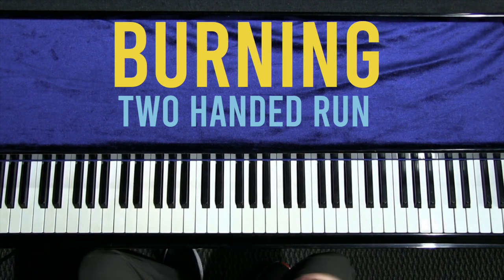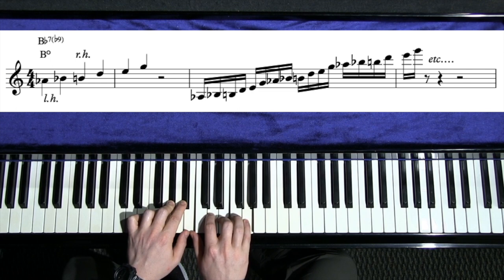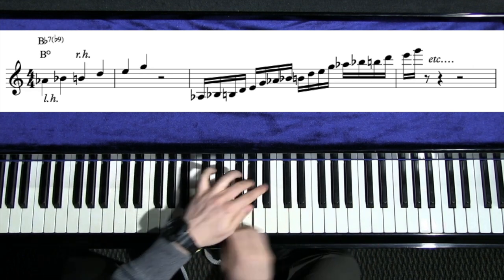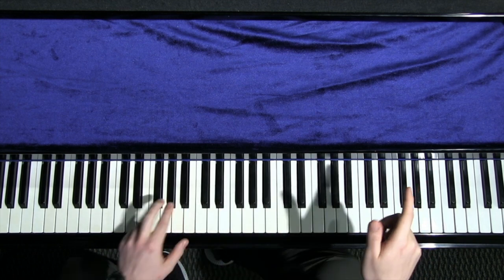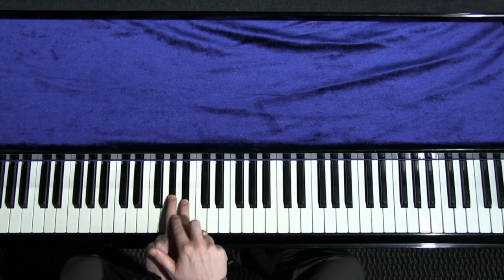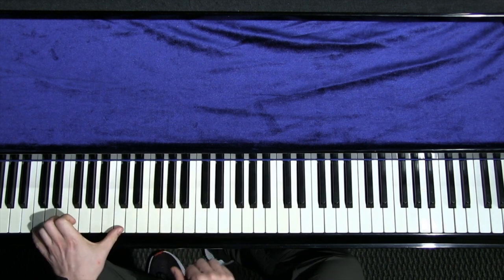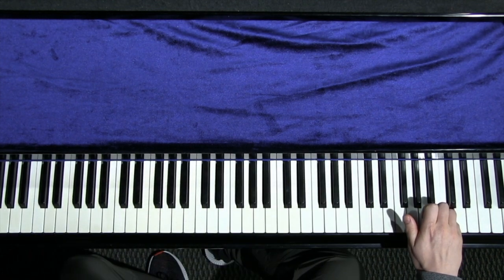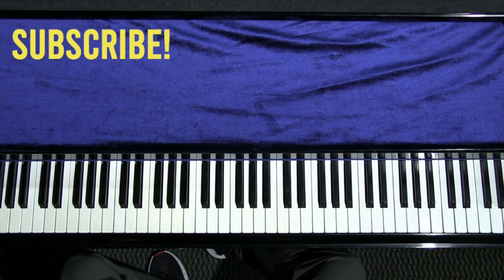Burnin' Two Handed Diminished Run | Classic Jazz Chops | Jazz Piano: Short Practice Ideas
This is a must have for your jazz piano arsenal.  You can hear this classic riff on all sorts of classic solo piano recordings.  Learn it with us now!

Cheers,
Mack